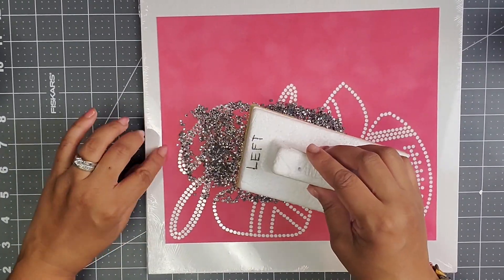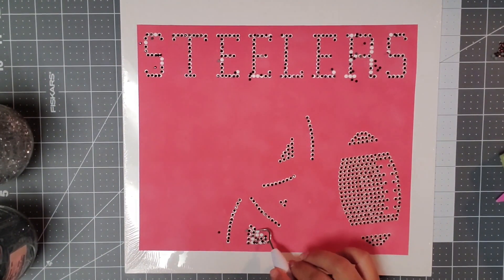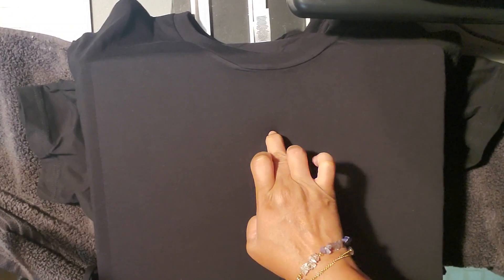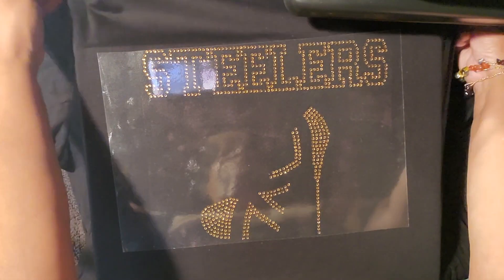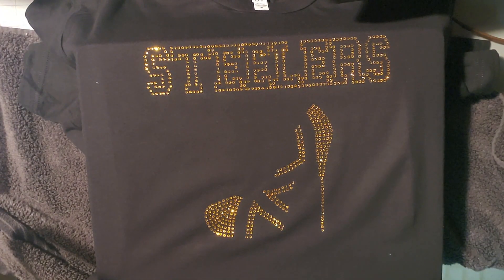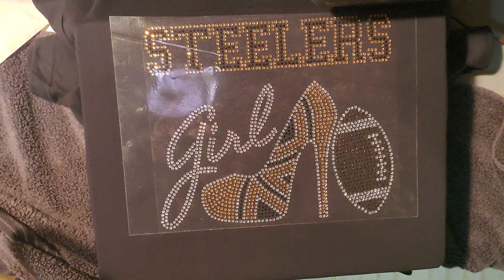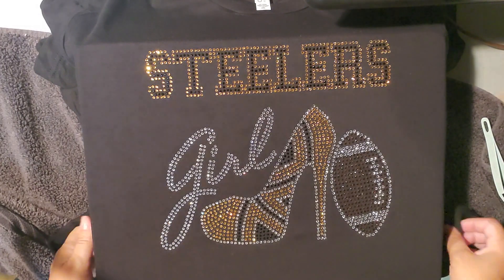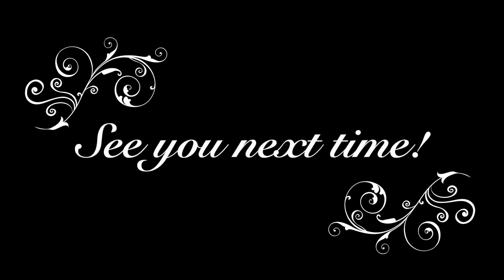How to Bling a Shirt, Hotfix Rhinestone Shirt Tutorial!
To purchase one of our many rhinestone tshirts and more, visit my

This video is about How to make a Multi-Color Multi- Layer Rhinestone Tshirt
Please refer to my other rhinestone tshirt video for a slower look at how to brush rhinestones into your rhinestone template.

CORRECTION . SS10 rhinestones are 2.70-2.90mm. I misspoke and said my SS10 rhinestones were 5mm.

Hotfix Rhinestones

Transfer Tape

I use a Cricut Maker to cut my rhinestone templates.  The cutting software I use to cut my rhinestone templates is called Sure Cuts A Lot.